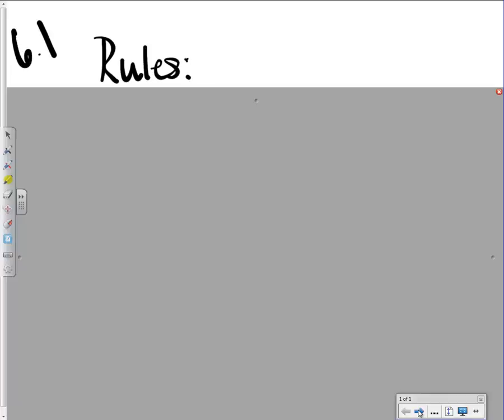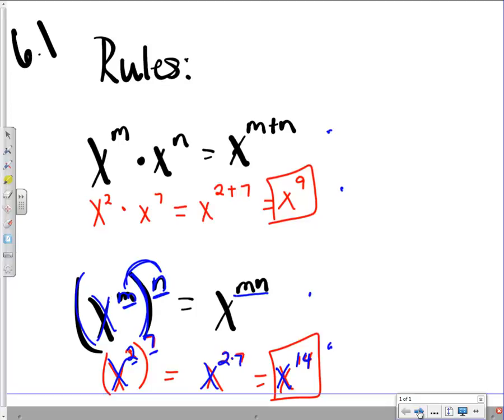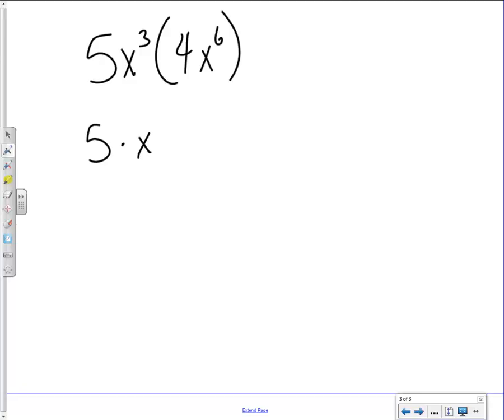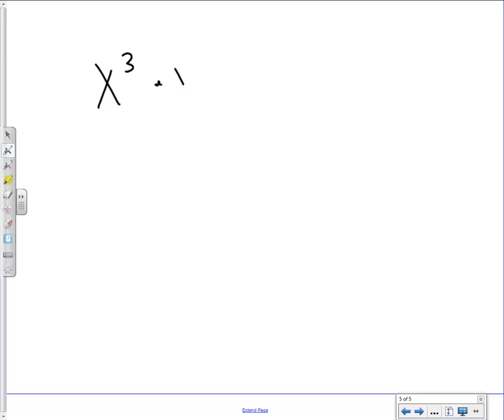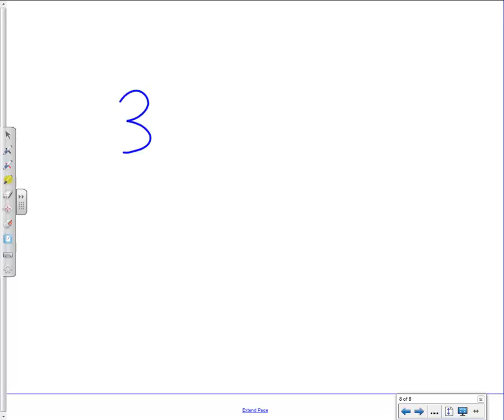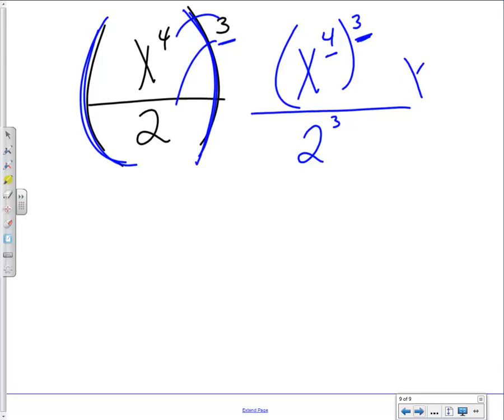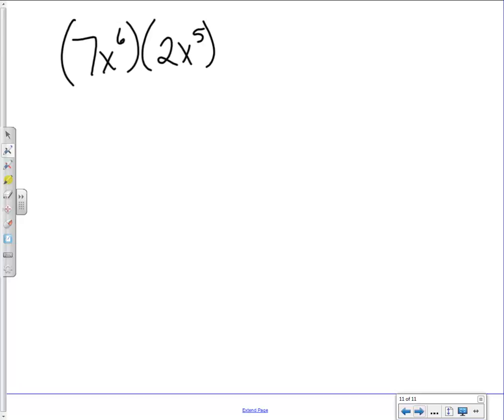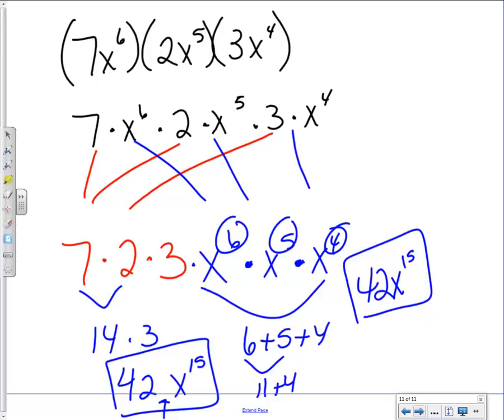6.1 Lecture Video Keenum